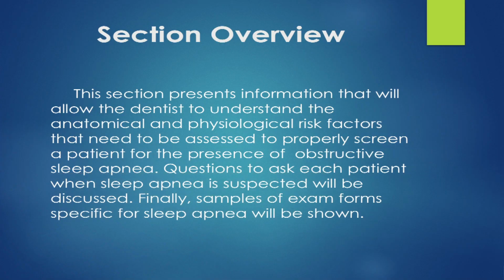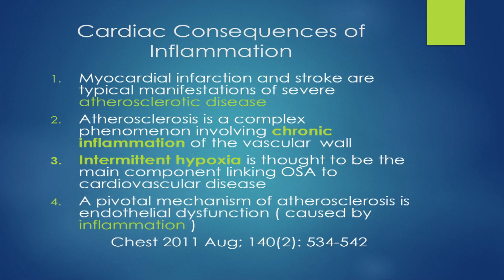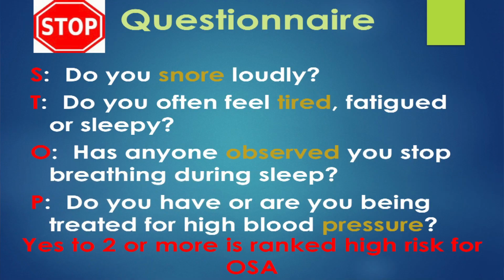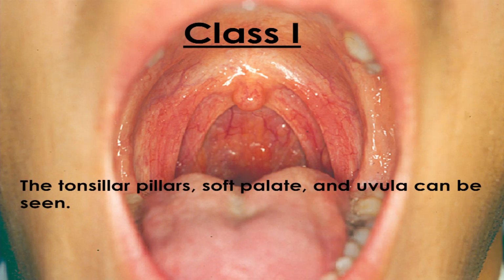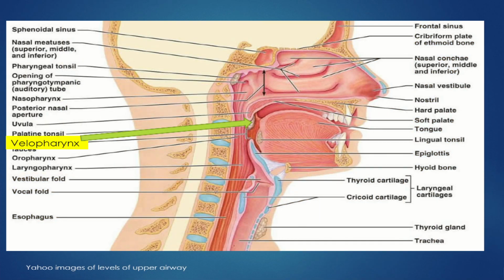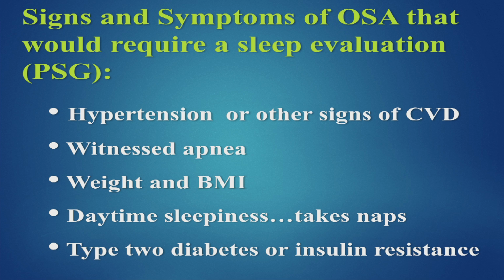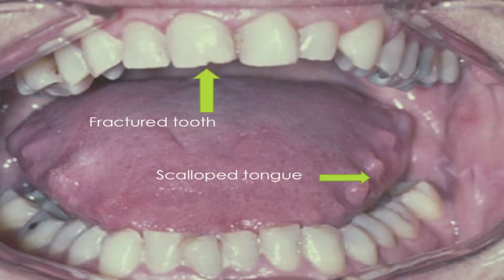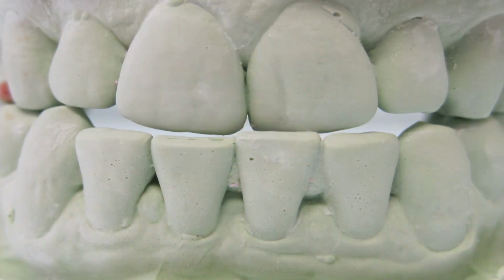Sleep Apnae CE